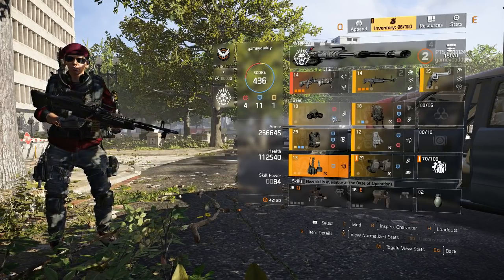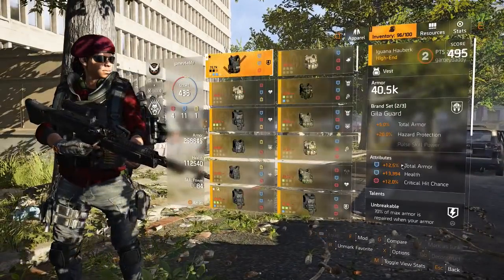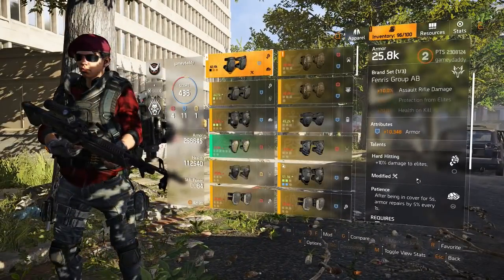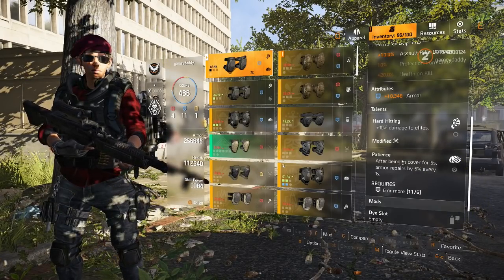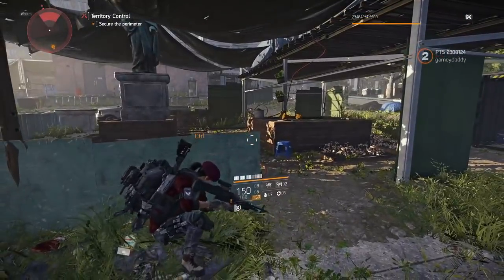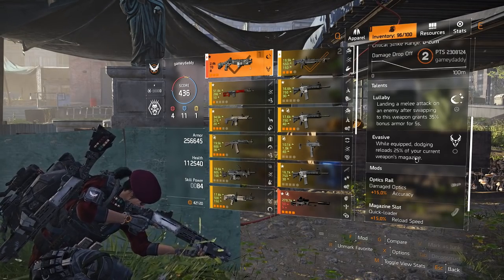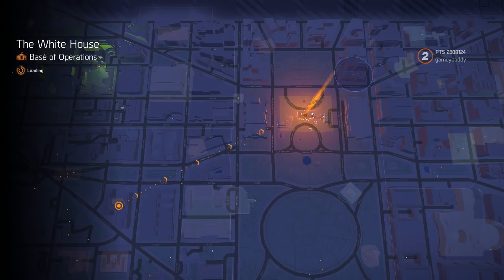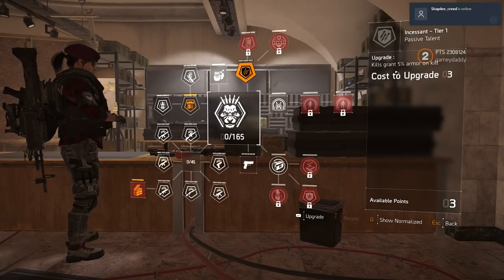The Division 2 - Gunner Build Theory Crafting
Here is my build theory for a gunner build. Please share yours in the comments section below.

Thanks for over14K SUBS!